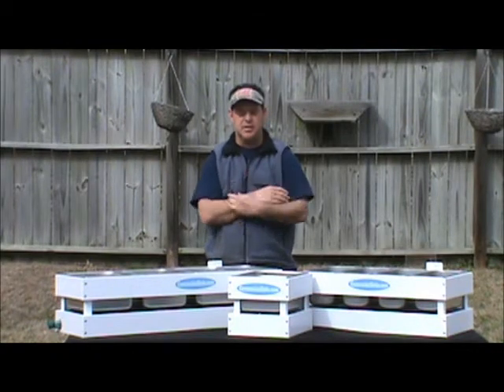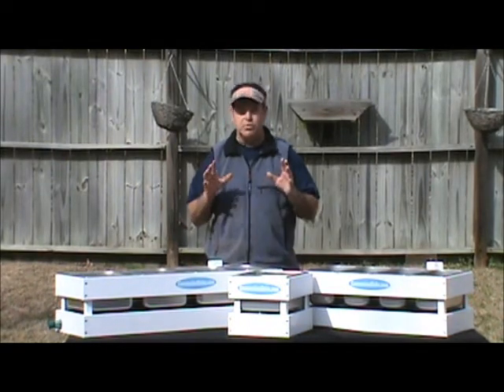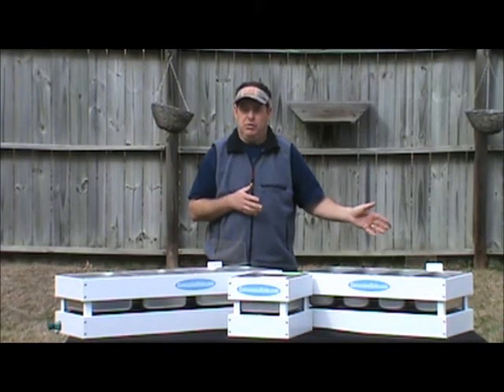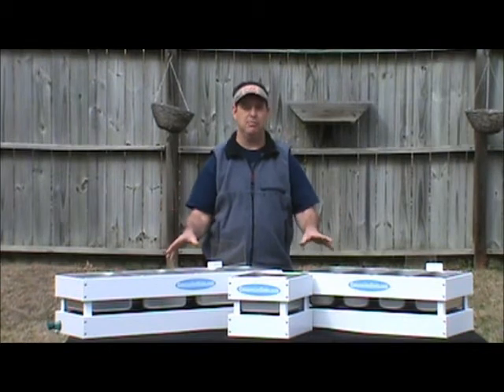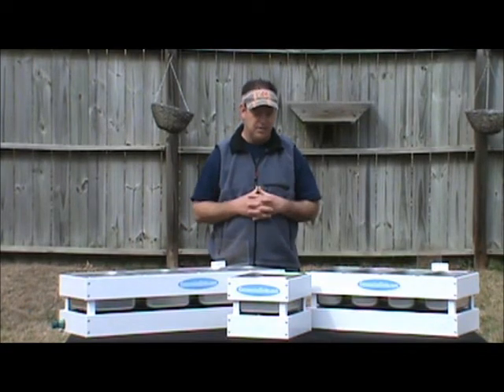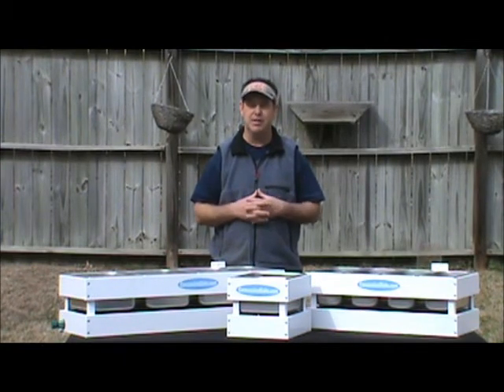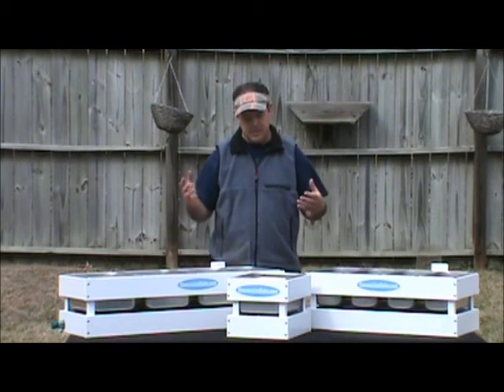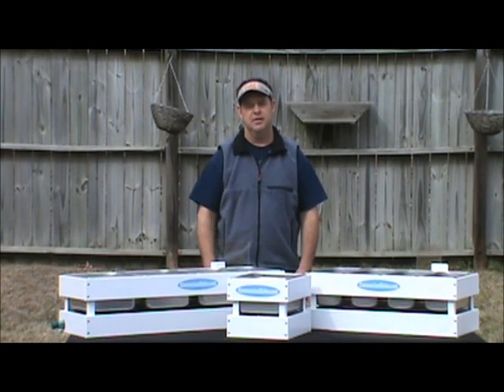Table Top Portable Concession Sinks